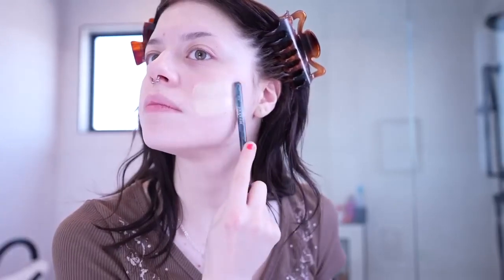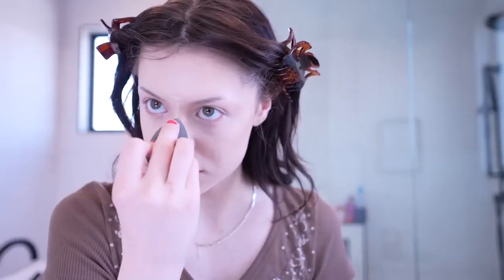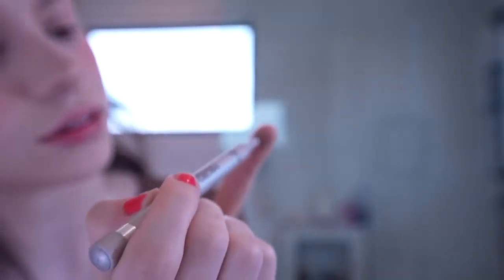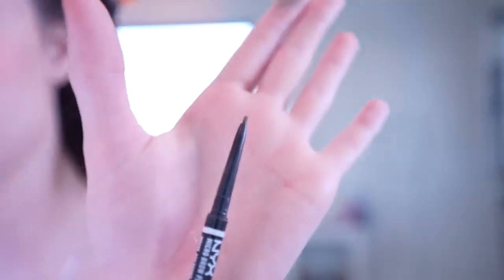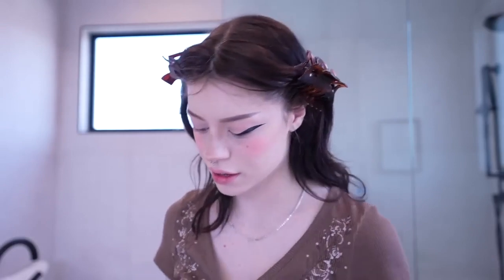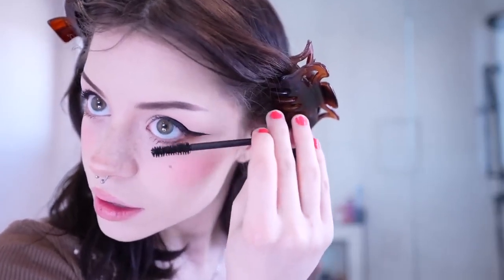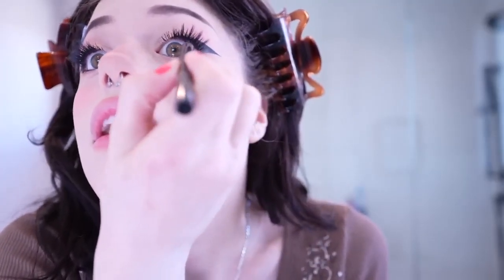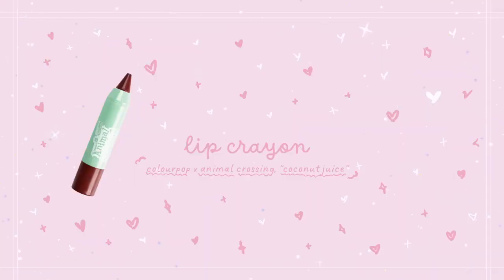UPDATE 2023 MAKE UP TUTORIAL : 3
hey guys! long time no see :D here's the updated
makeup tutorial you've all been asking for, plus a
product list & my favorite drugstore
recommendations! enjoy!

music credits! show the artists some love!! they're all
super talented.)

"cutie cutie" by @fusq
. fusq- Cutie Cutie
olivine city (pokemon gold & silver remix) by
. Mewmore // Olivine Cit..
"tsundere jazz" by tsundere labs, inc @Aviencloud
‣ . Tsundere Labs, Inc -T..
"memo" by @DCINoot a . Memo I cute, 8 bit, ch..

thank you to my manager emily for her first attempt at
video editing for me lol